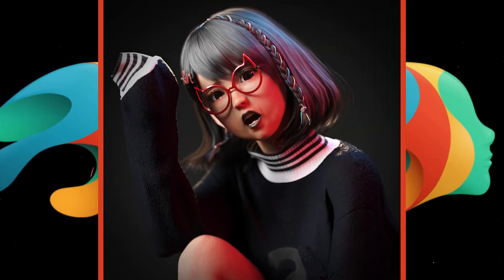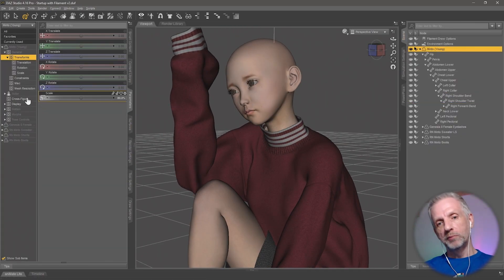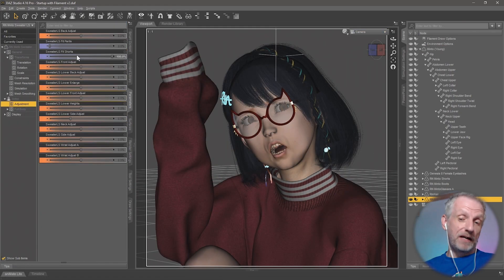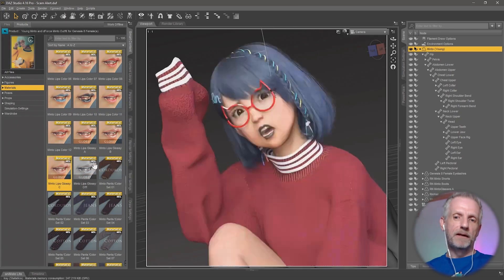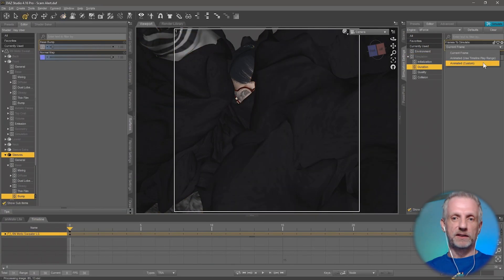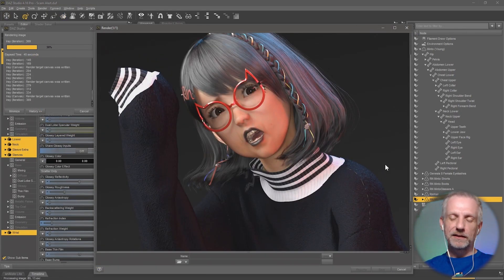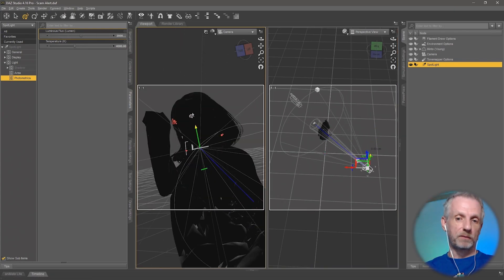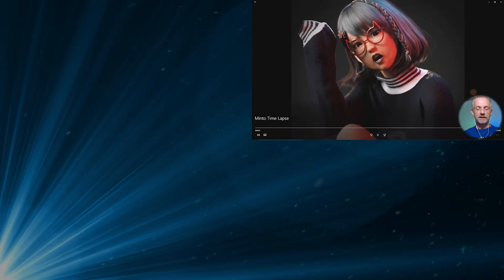Time Lapse: Creating the Young Minto Portrait in Daz Studio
In this clip Jay gives us an overview of how to build portrait with Daz Studio. He talks us through his workflow in a time lapse of the process, which includes posing, dressing up, changing materials and lights as well as post production in Photoshop.